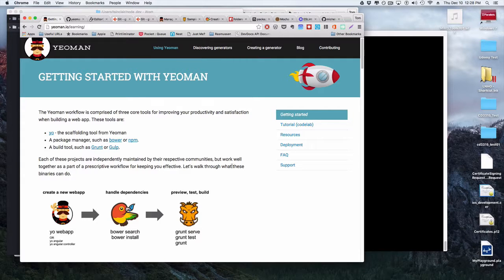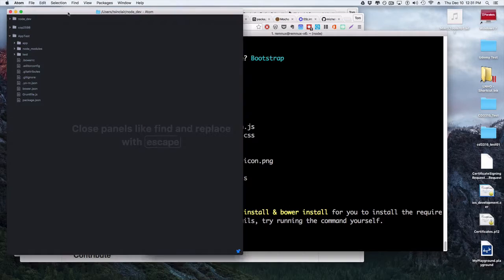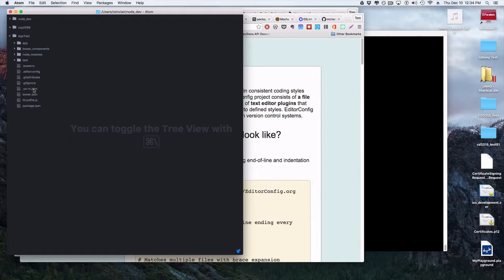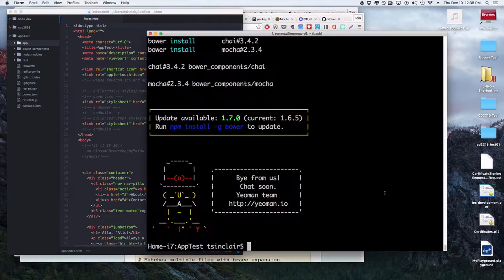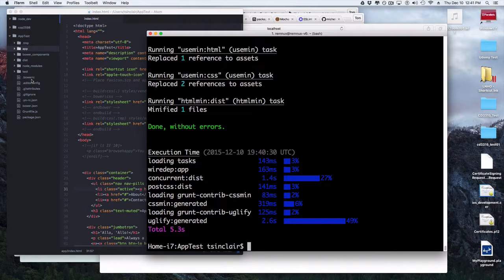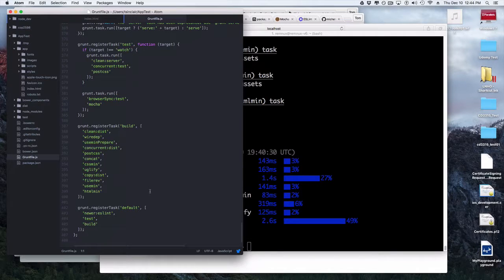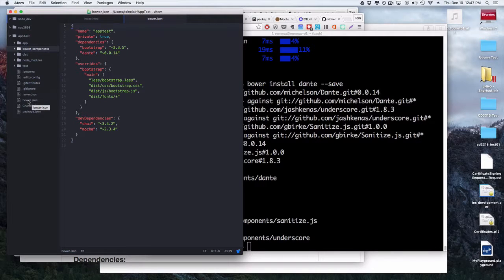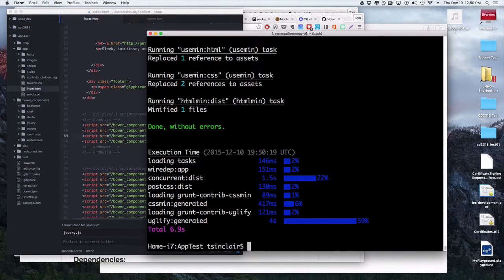Modern Web Development Toolkit - Yeoman, Bower and Grunt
Part 2 of the series - A hands-on demo of how to simplify your Web development workflow with Yeoman, Bower and Grunt.